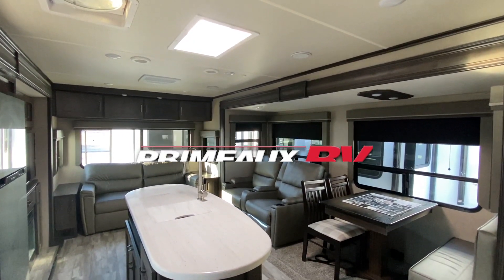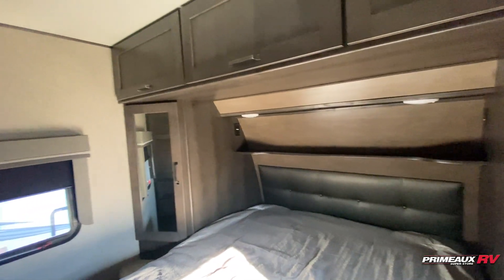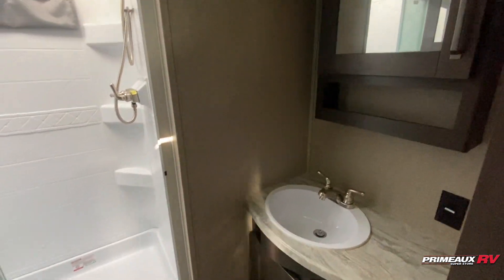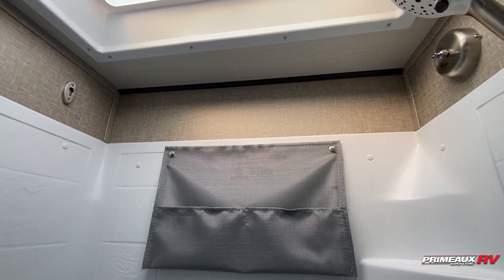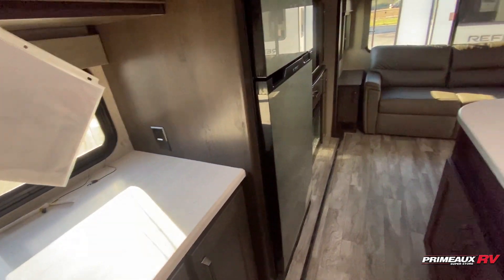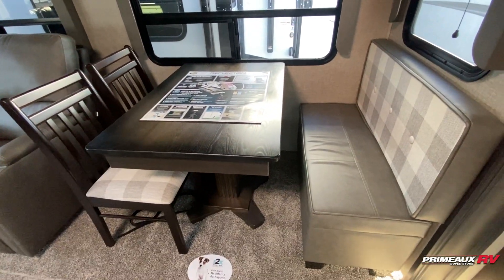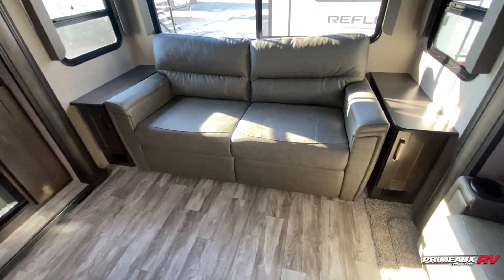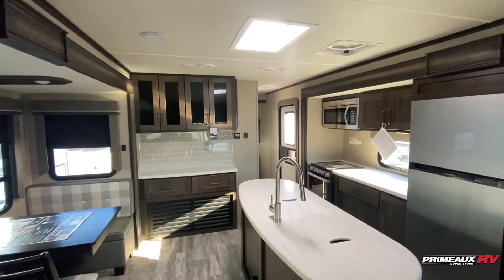2022 Reflection 297RSTS - Full Time Travel Trailer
2022 Reflection 297RSTS - Full Time Travel Trailer